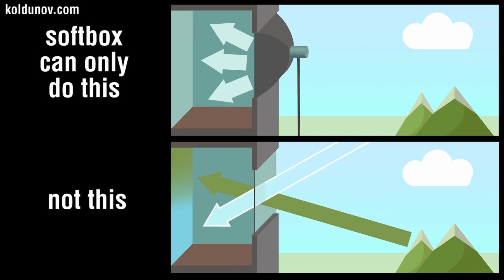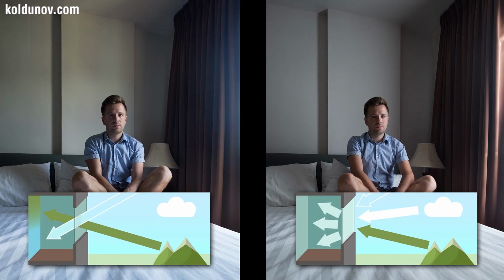Portrait Lighting. Softbox vs Window vs Camera Obscura. What Is The Difference For Photographers?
Can we achieve the same lighting with the help of a softbox, as well as from the north window? The answer is not obvious, because the light from the window is very different. It is important to know what is behind the window. Watch the video and see the difference.